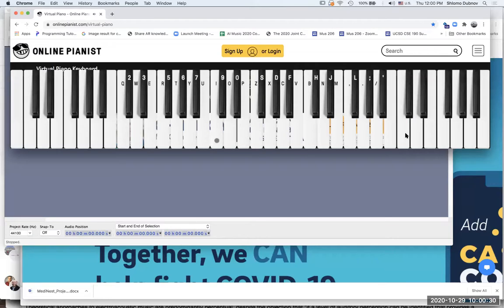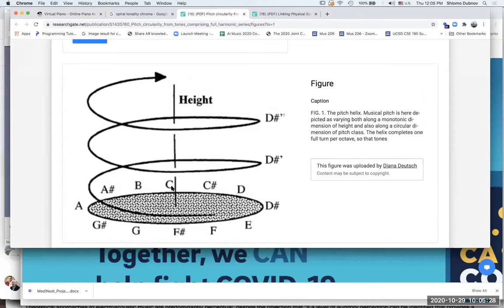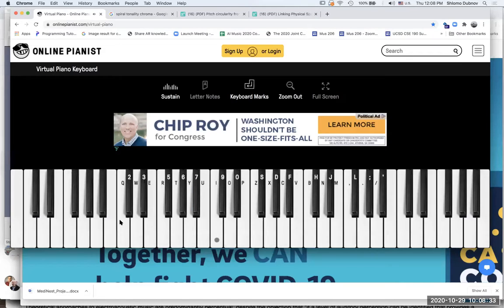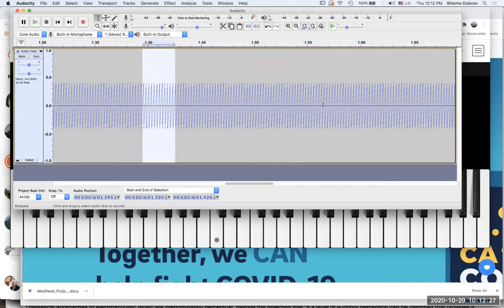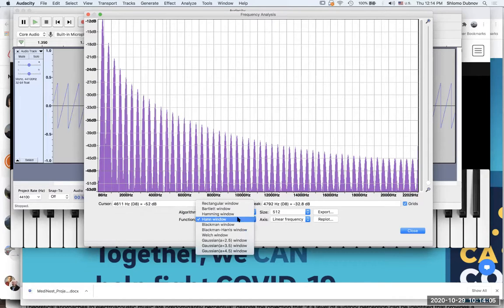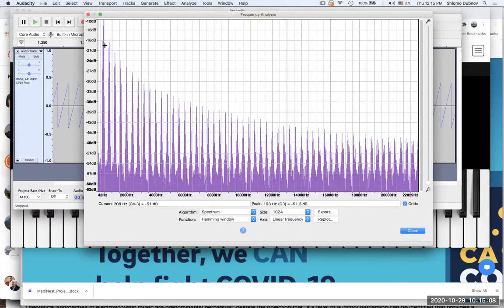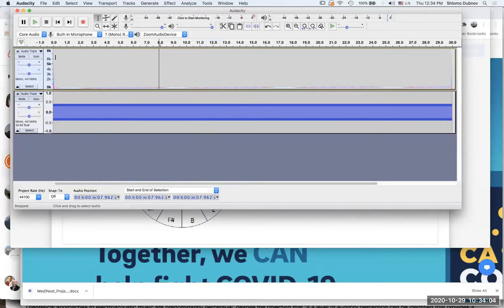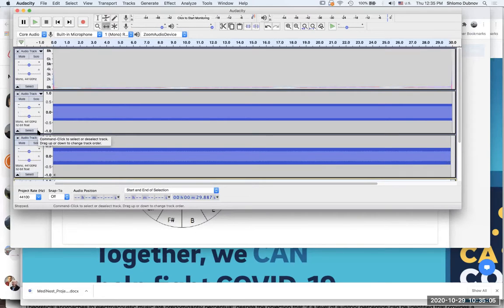Mus 5: Sound in Time - Roughness and Circle of Fifth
In this lecture I explain how concepts of consonance and dissonance emerge from the perceptual phenomena of roughness, which is a fast beating of nearby frequencies at the edge of the ear's critical band. I distinguish between pure and complex tone to show how tritone and fifth (the most dissonant and the most consonant intervals) emerge from roughness between harmonics or higher partials. We relate the harmonic (overtone) series to musical notes use then the fifth as a building block to create the pentatonic and later the diatonic musical scale.